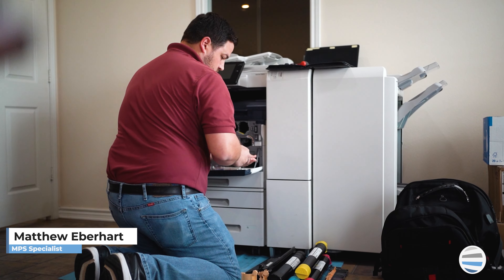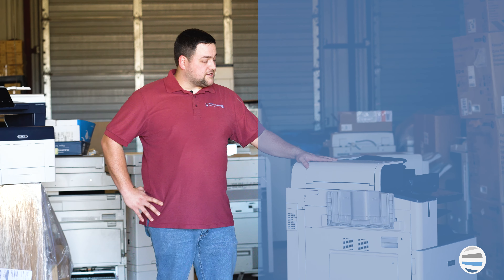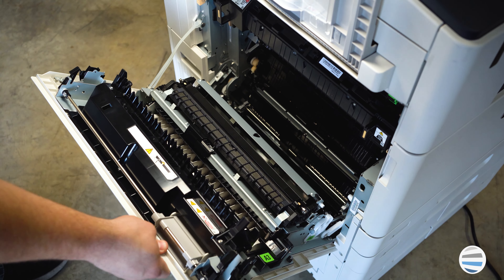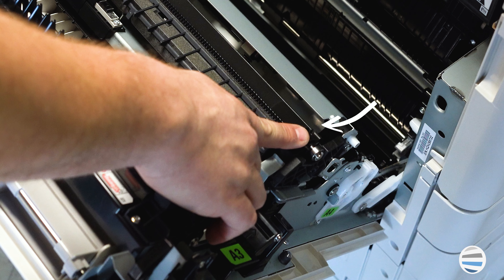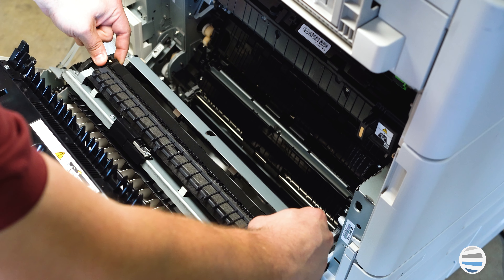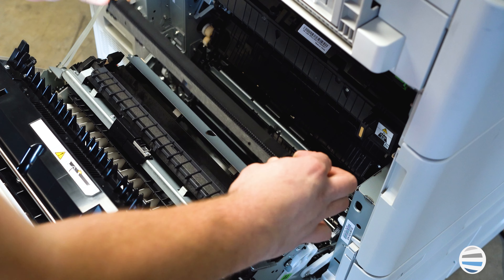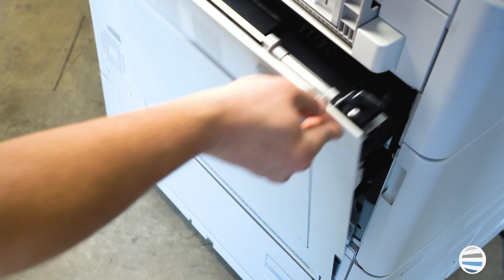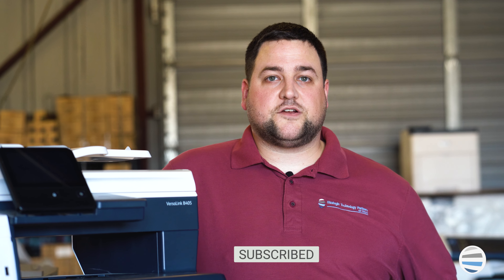How to quickly replace the 2nd bias transfer roll: Xerox AltaLink B8100s and C8100s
Xerox AltaLink B8145, B8155, B8170 C8130, C8135, C8145, C8155, C8170

Matthew here with another "How to: Quick printer fixes". Most people think replacing the 2nd bias transfer roll is a hassle, but it only takes a  few minutes. In this video I show you how to quickly change the 2nd bias transfer roll on several different Xerox printer modules so you can be back in business. Have a Problem With Your Printer/Copier that is not a quick fix? Reach out here and we can help!

0:00 Intro 2nd bias transfer roll replacement
0:16 What is the 2nd bias transfer roll?
0:24 Step 1: Open left side door
0:44 Step 2: Squeeze orange tabs while pulling out 2nd bias transfer roll
0:58 Step 3: Insert new 2nd bias transfer roll until it clicks
1:04 Step 4: Close  left side door